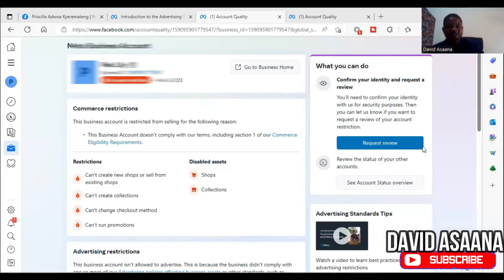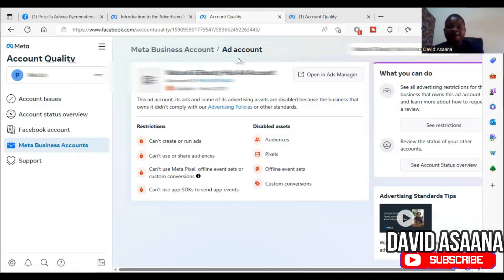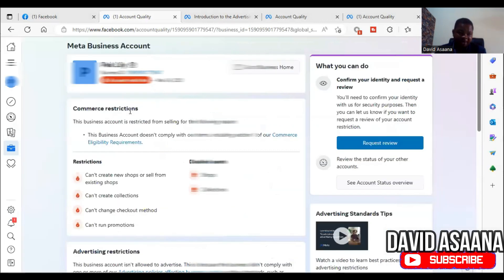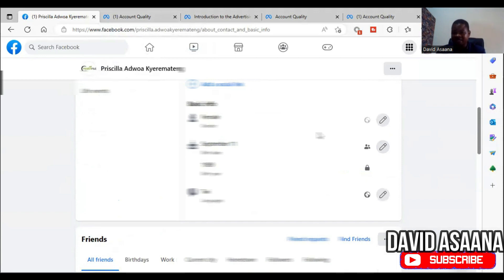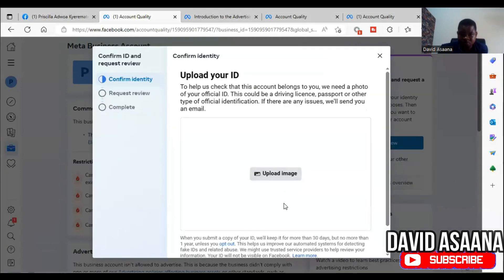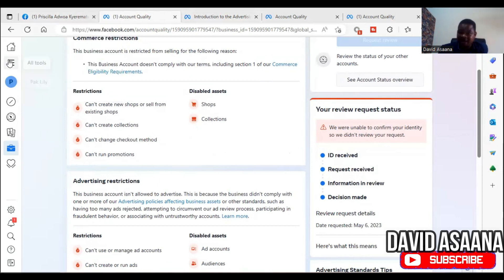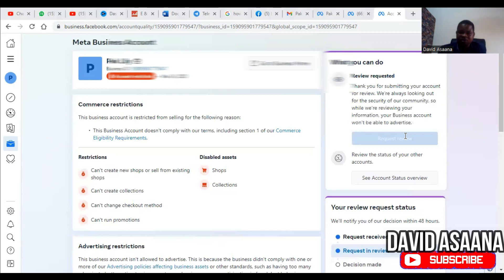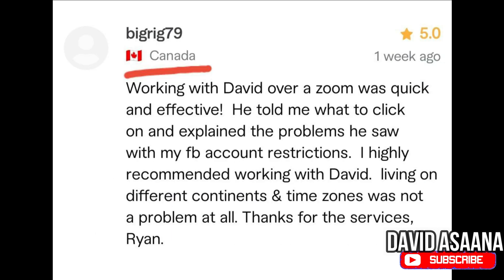Facebook ad account/business manager restricted problem solved in 3 hours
Follow the procedure outline above to reinstate your restricted business manager or ad account.

If you want to place an order for re-instatement of your account, follow (Fiverr) to place an order. OR
If you want to buy a new account, follow